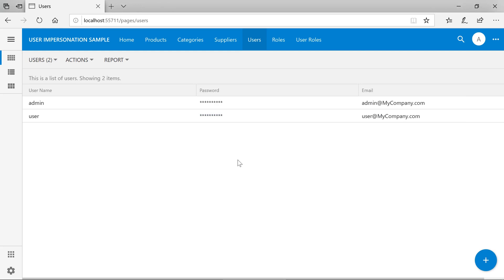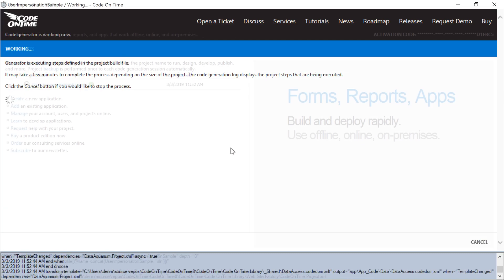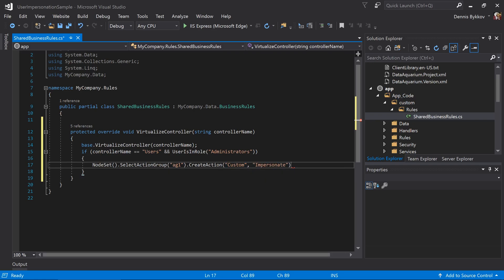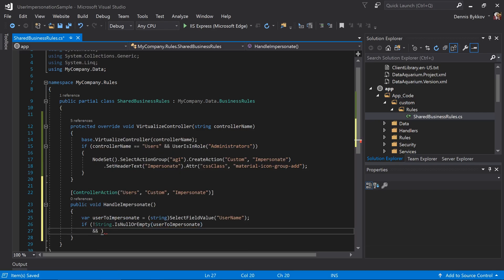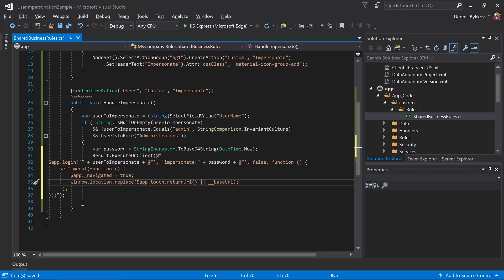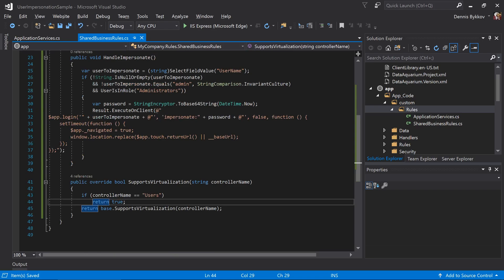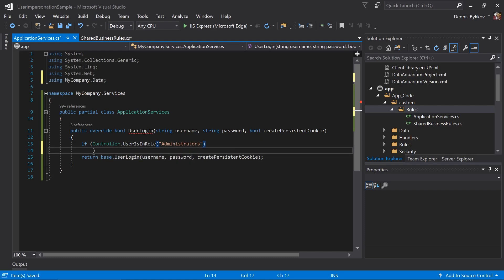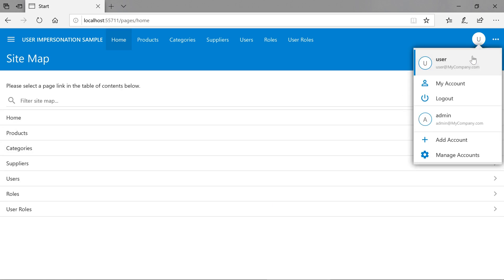User Impersonation by Administrator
Learn how to implement user impersonation in your apps without revealing user passwords. We will program a custom action in the user manager to impersonate the selected user. A custom handler will detect impersonation initiated by application administrator and sign the user into the system.

Incorporate user impersonation in your app to simply troubleshooting and to provide remote assistance.  The flexibility of the application frameworks makes possible custom implementation with optional logging of each impersonation instance.